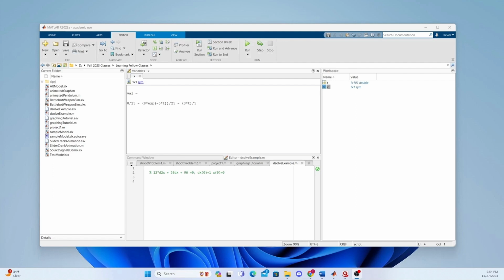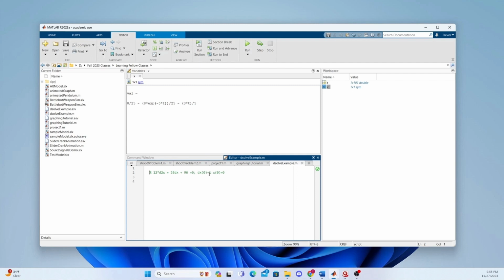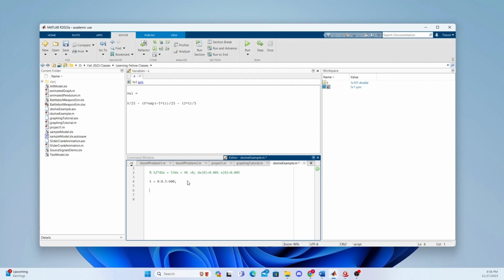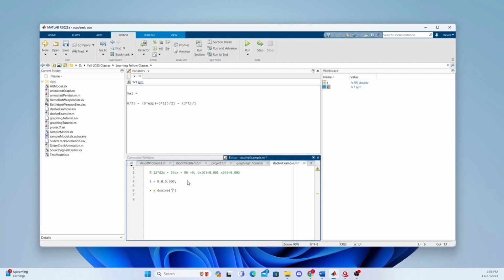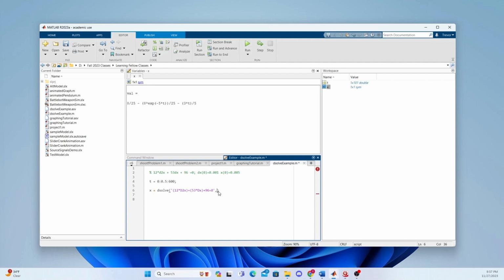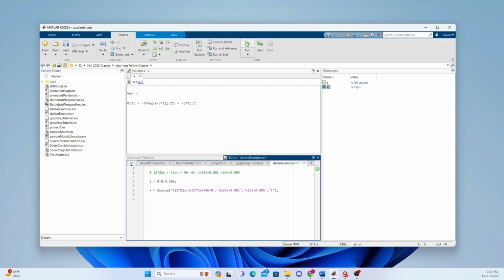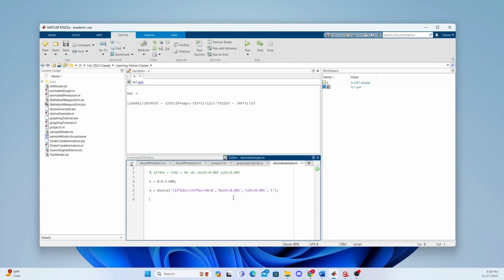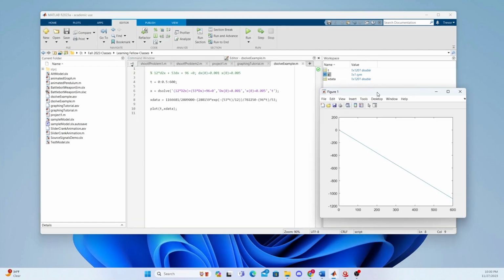Solving a derrivative of a Spring Mass Damper System using Matlab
In this video you will learn how to solve a derrivative of a Spring Mass Damper System with Matlab's built in DSolve Function.